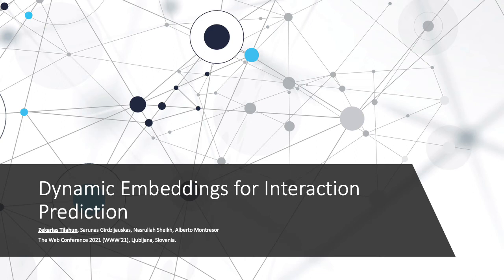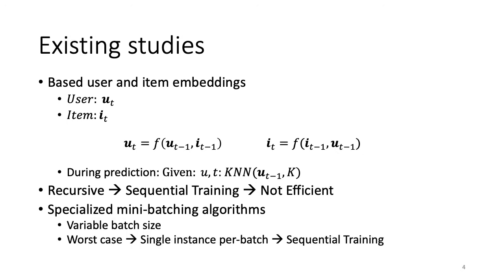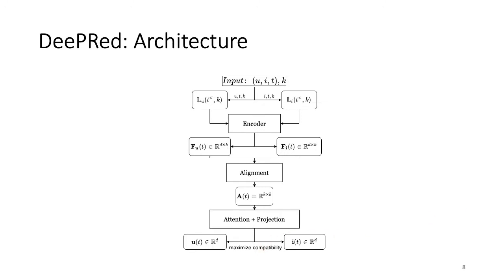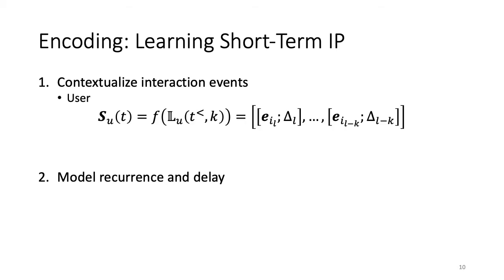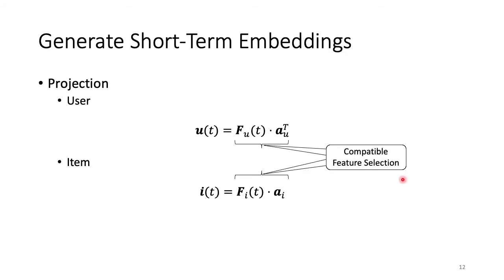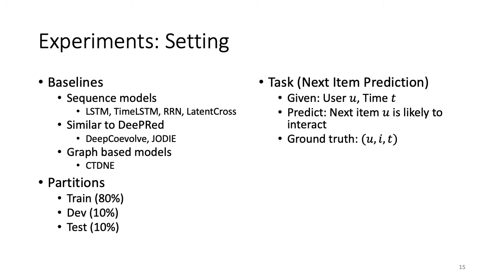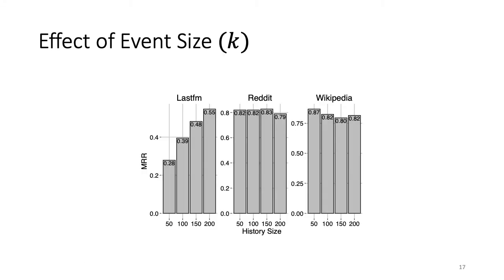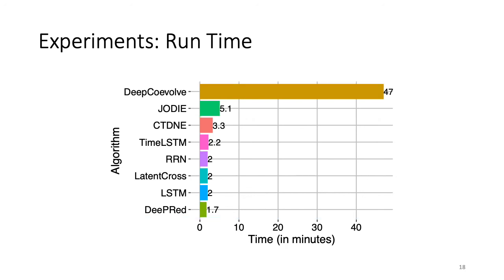Dynamic Embeddings for Interaction Prediction.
The talk for our paper presented at the Web Conference 2021 (WWW'21).